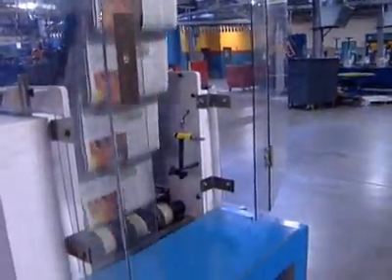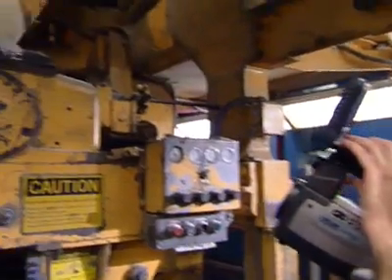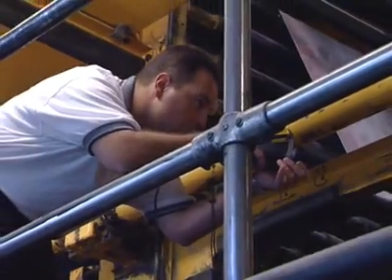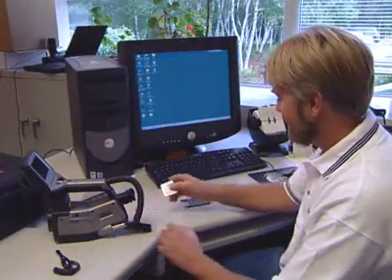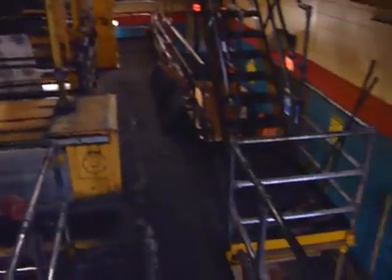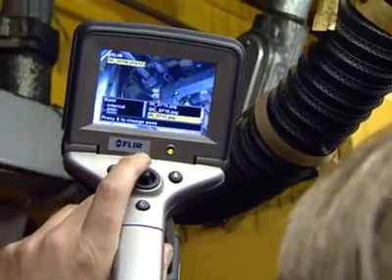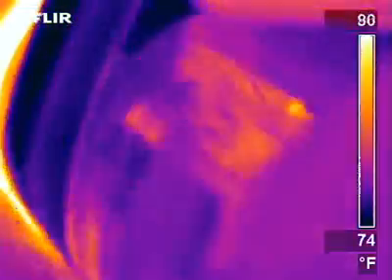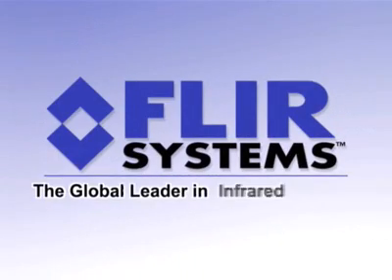FLIR Infrared Cameras Save Money in Manufacturing Plants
FLIR infrared cameras can save money in manufacturing plants, detecting potential problems before they occur.